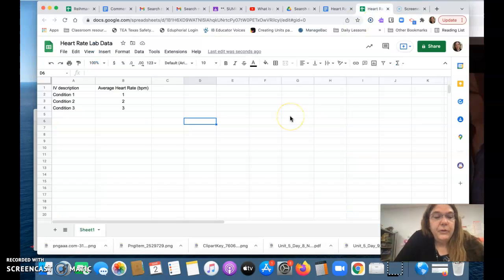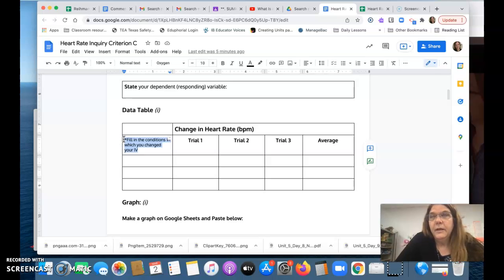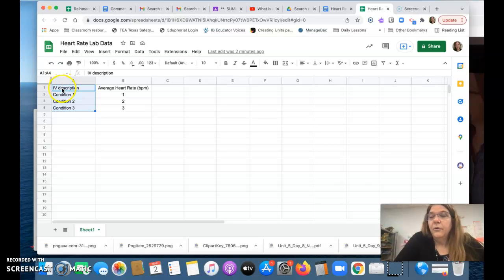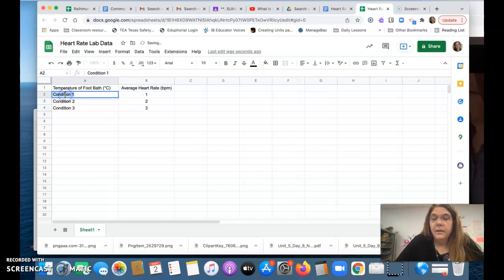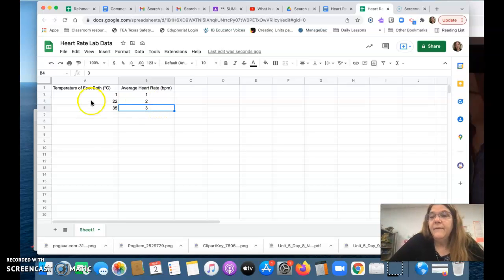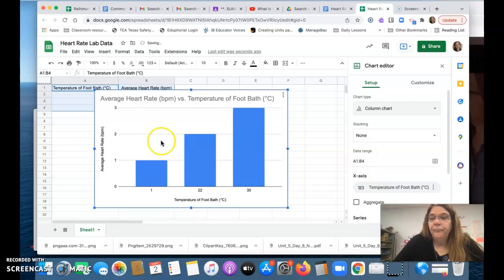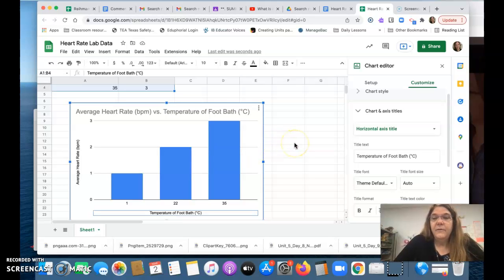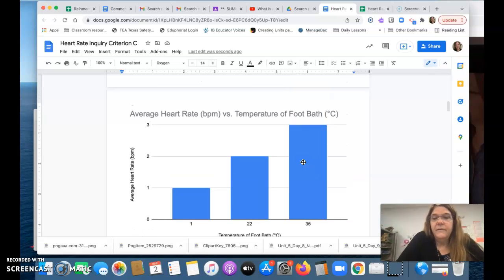Making a graph with google sheets